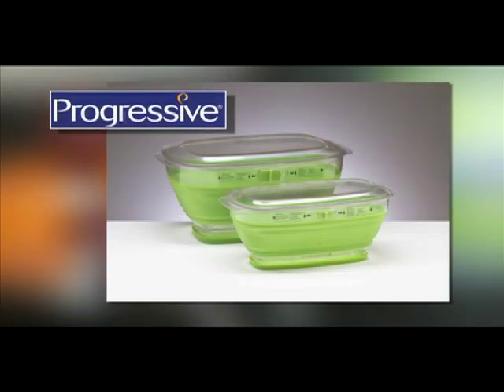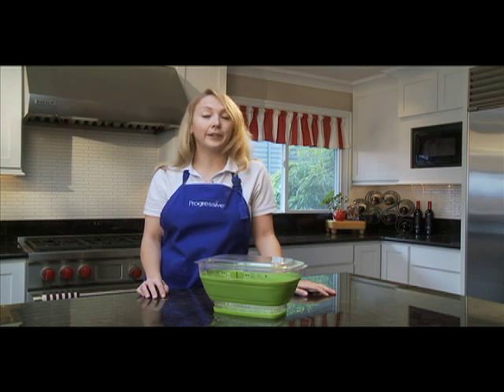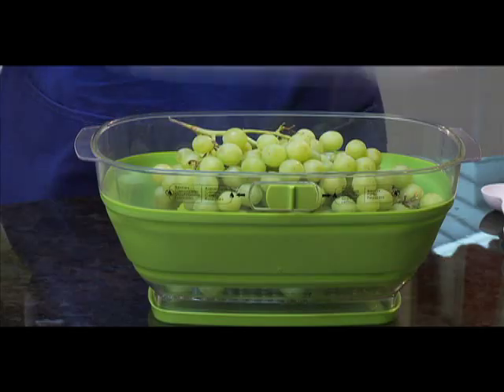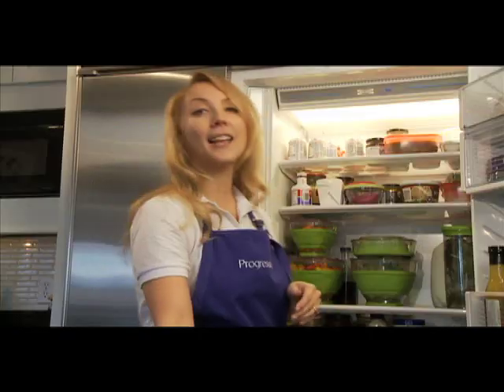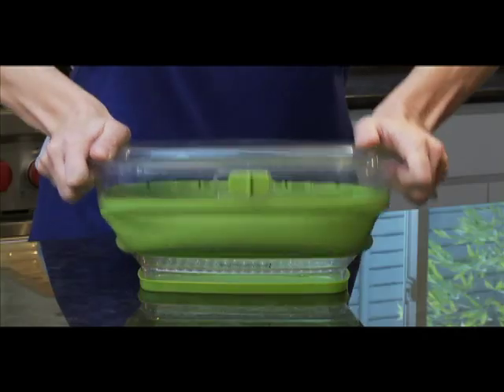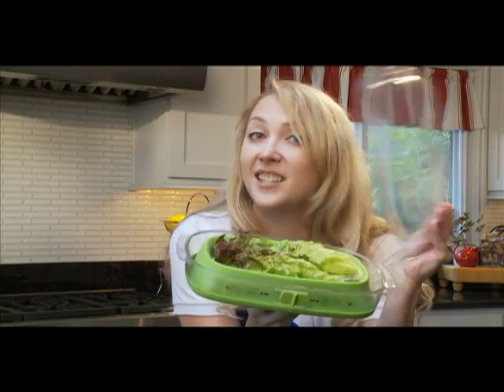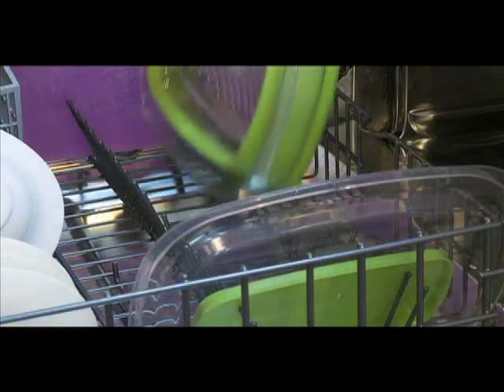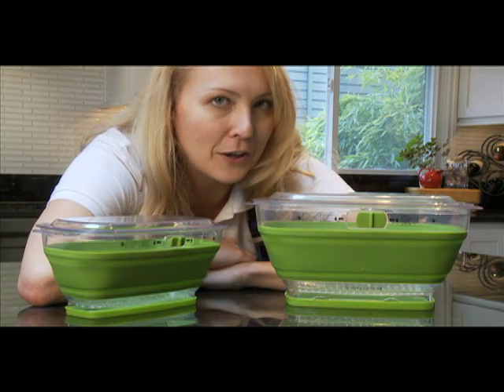Collapsible Produce Keeper - Kitchen Gadget Demo - Progressive International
Depending on the type of produce you're storing, the Collapsible Produce Keeper from Progressive International gives you options. Waste less fresh produce and reduce your grocery bills with this handy kitchen gadget!  Perfect for lettuce and other salad greens, broccoli, carrots, grapes and more.